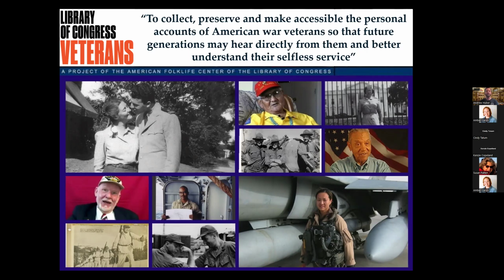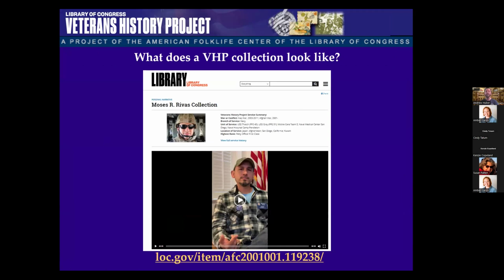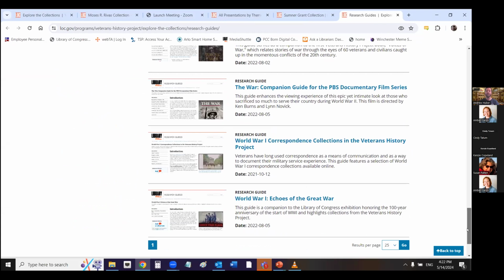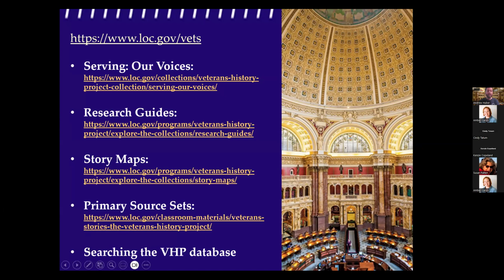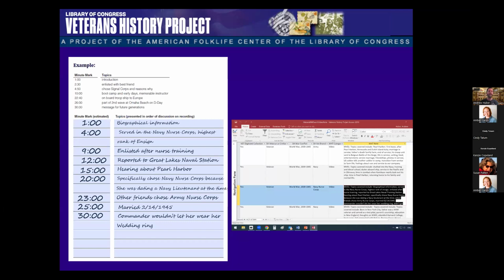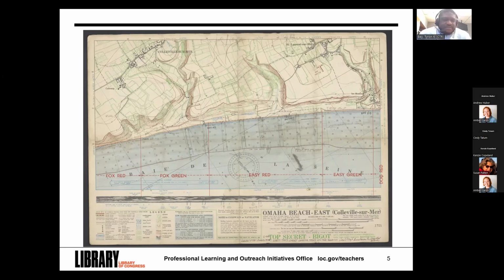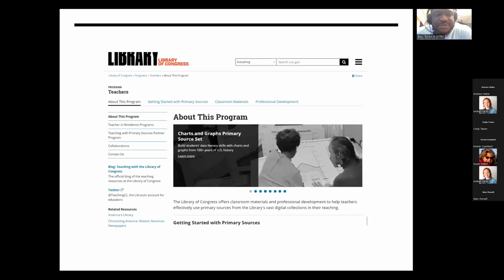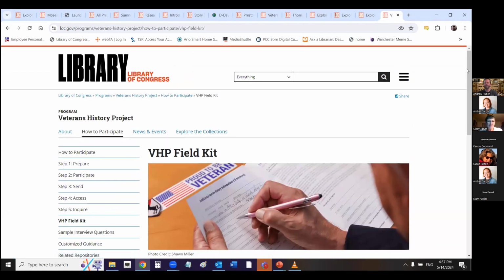2024 TEACH Webinar Series: Library of Congress Part II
Wreaths Across America's TEACH initiative partners with the Library of Congress Veterans History Project to teach educators how to involve their students in documenting the service history of our military veterans for preservation. This is the second in a four-part webinar series offered by Wreaths Across America. to learn more!